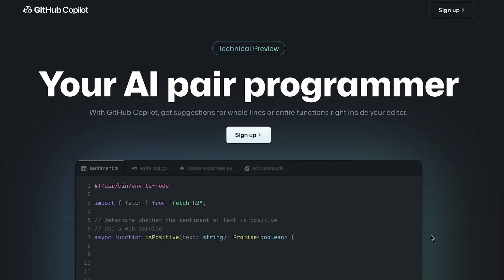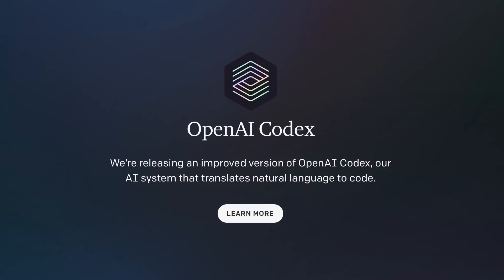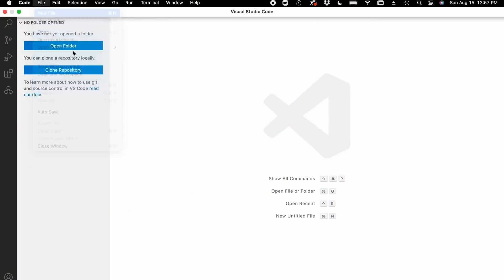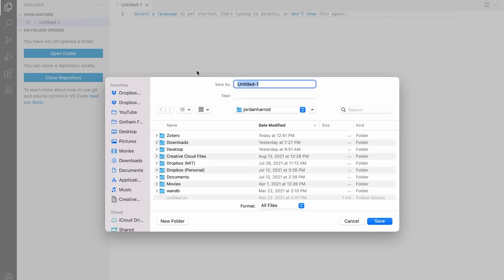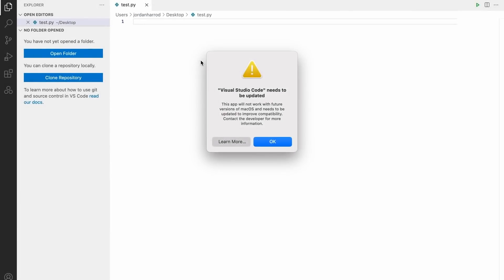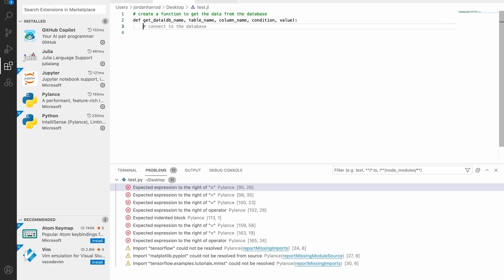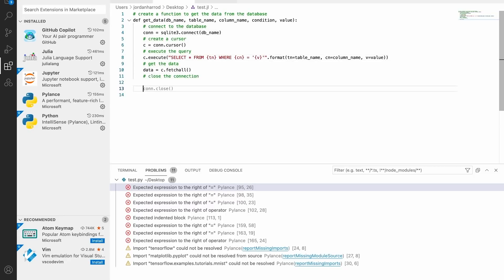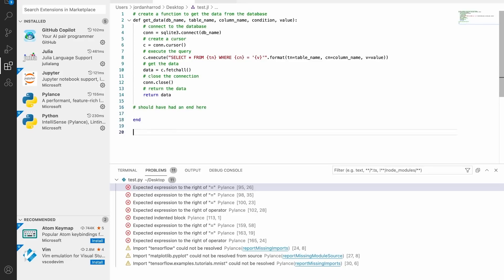Will Github Copilot Replace Programmers? | Initial Impressions Review